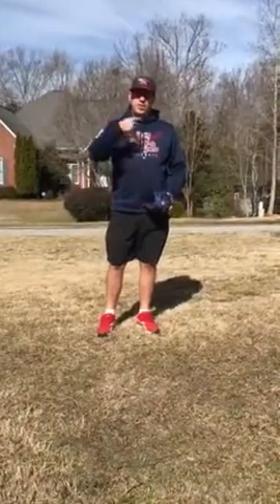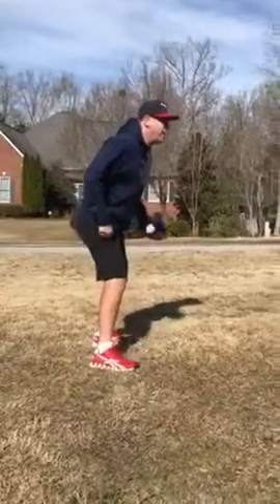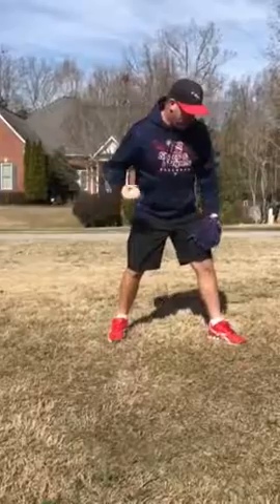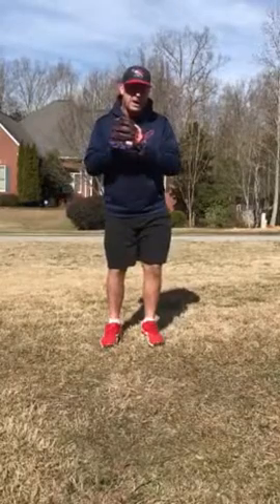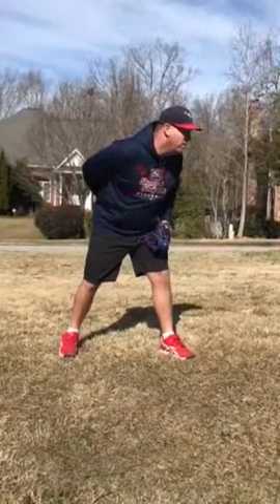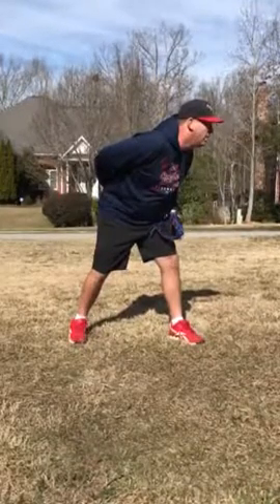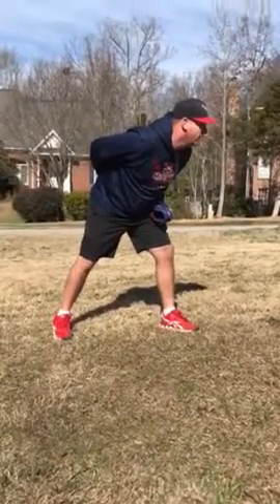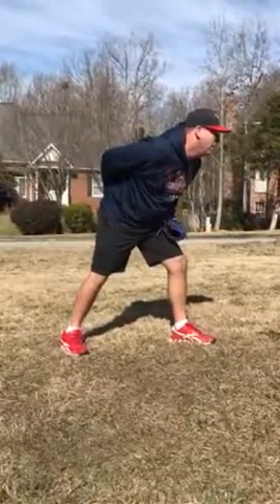1b pick off move counting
Timing play to throw over quickly as runner is extending last shuffle on lead